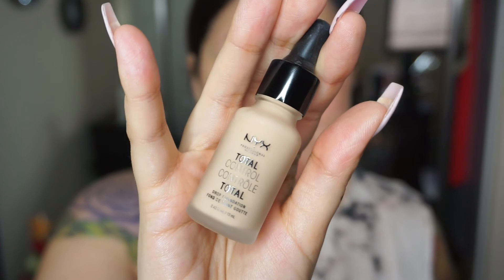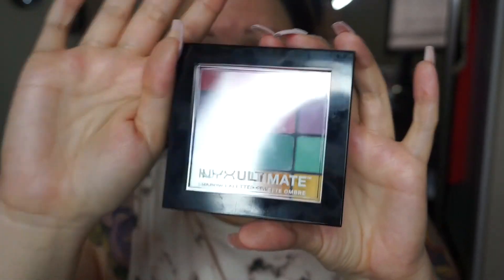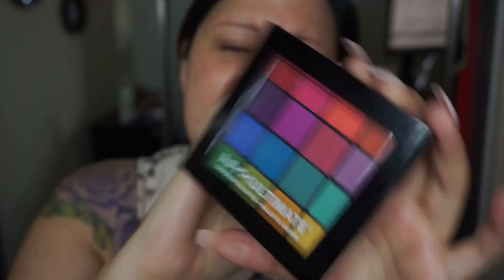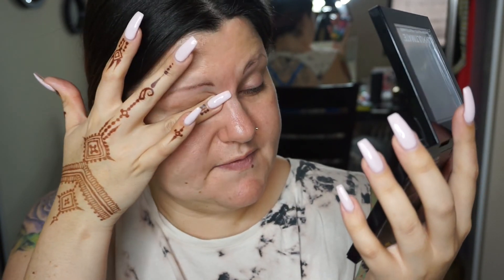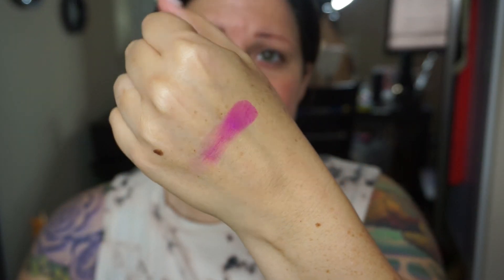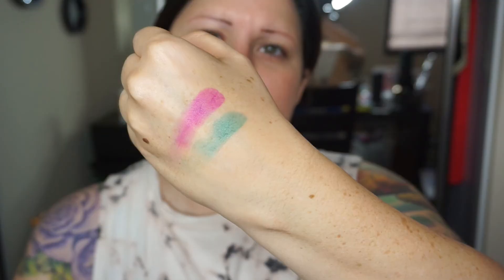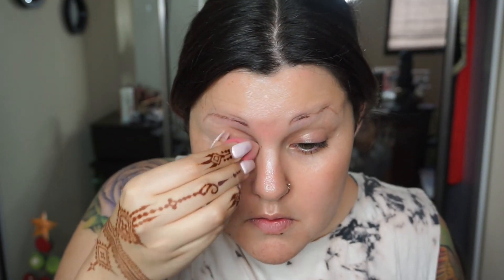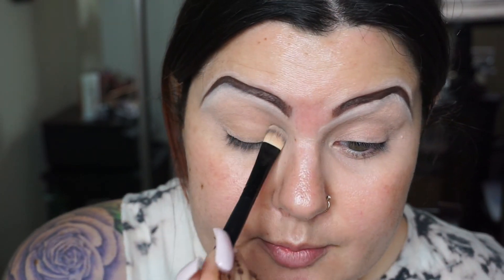WOW! NYX EYESHADOW AND FOUNDATION REVIEW! // TUTORIAL // STEP BY STEP